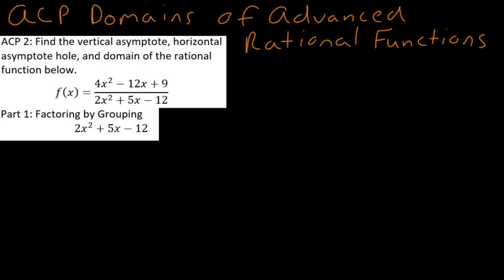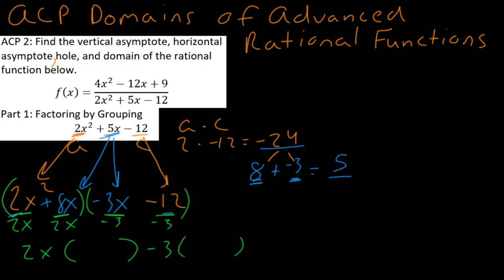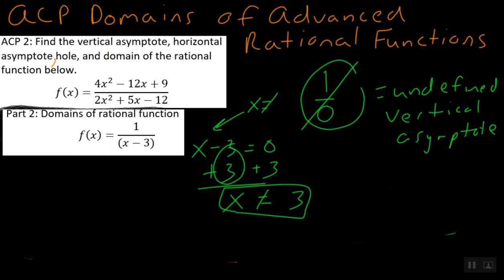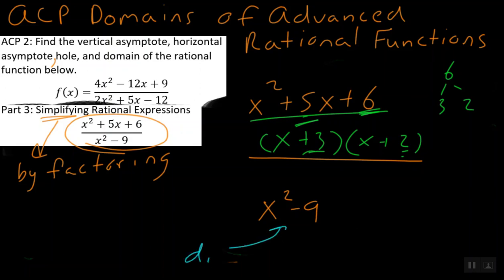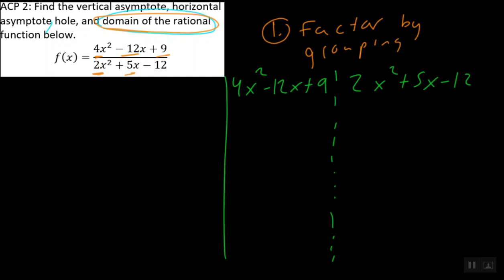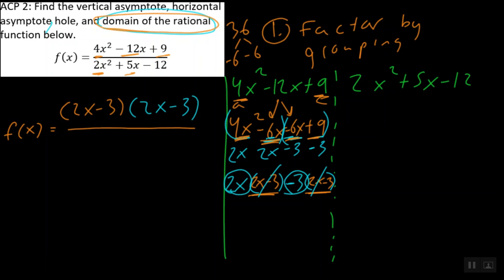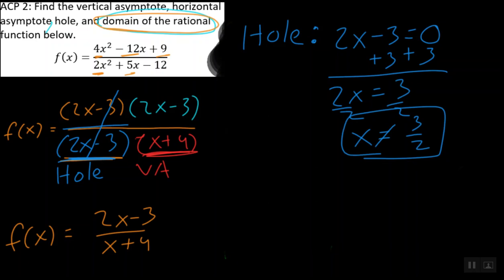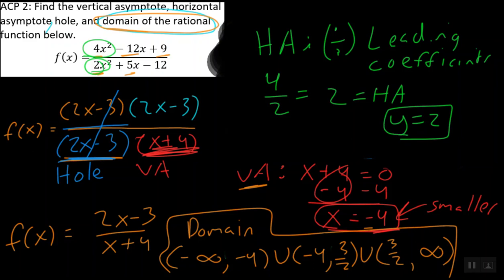ACP Domains of Advanced Rational Expressions